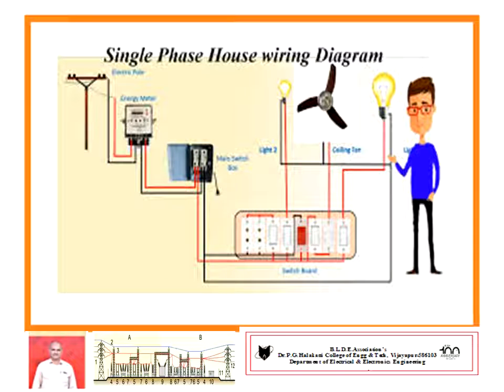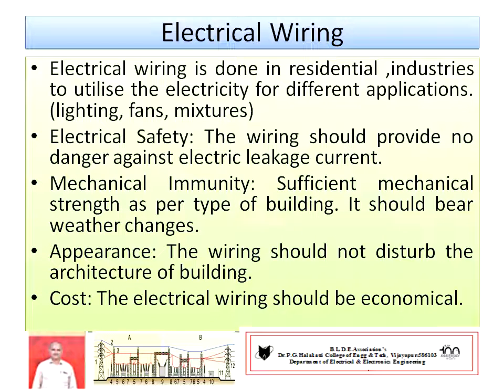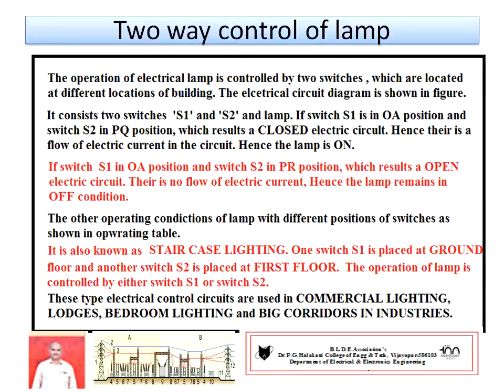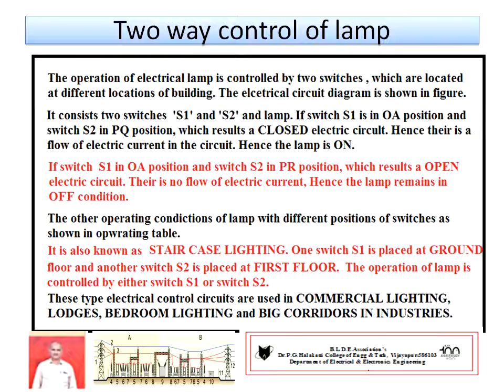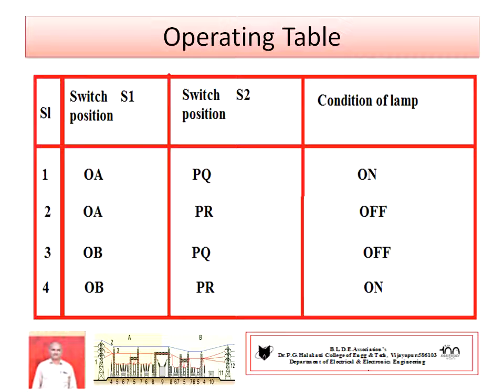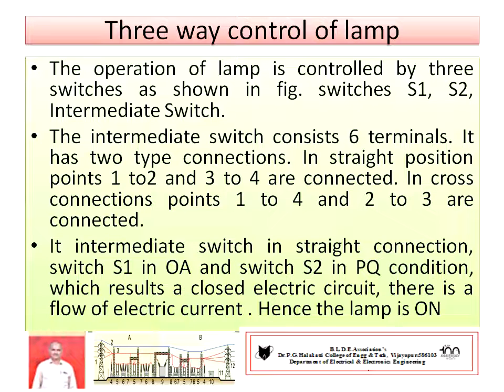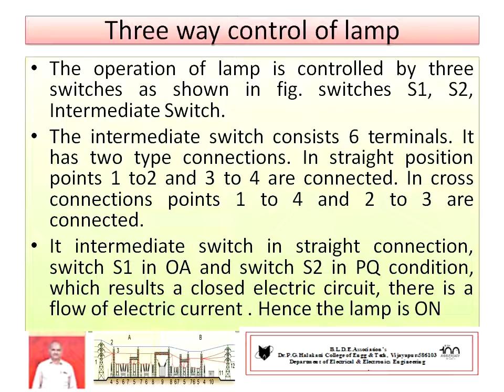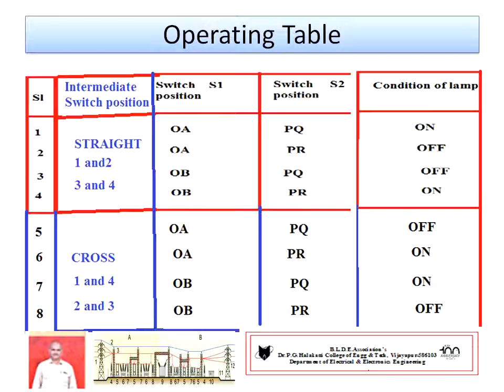2021 BEE Module 3 Electric wiring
Explain about electric wiring, service wire, energy meter , meter board, two way and three way control of lamp circuit with suitable circuit diagram and working table.